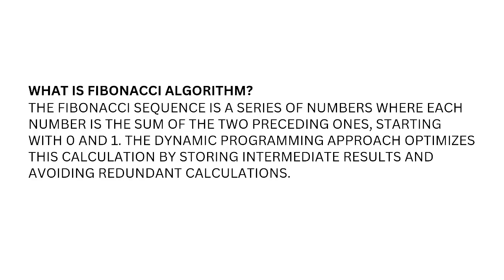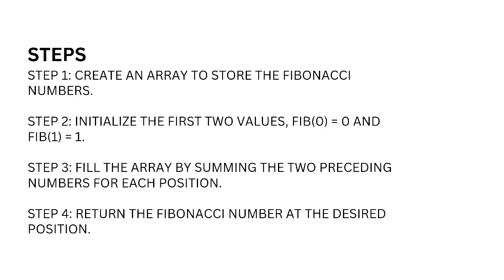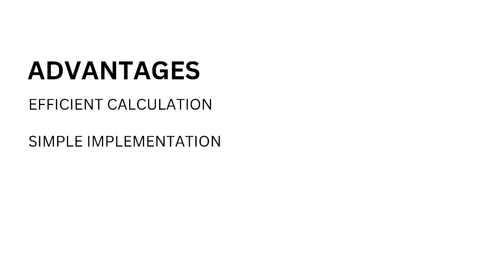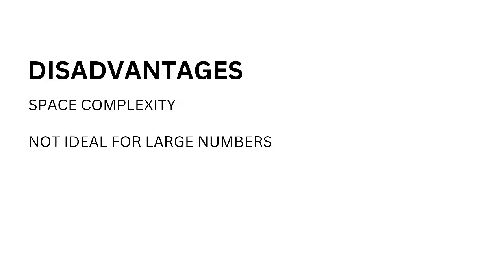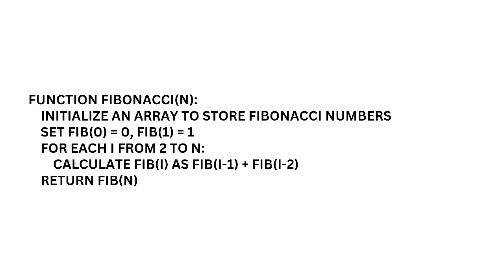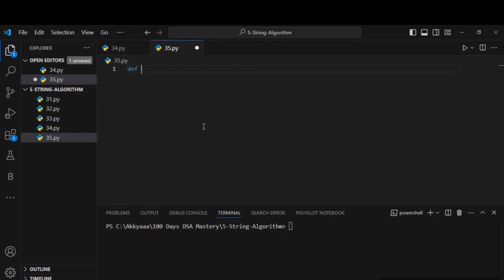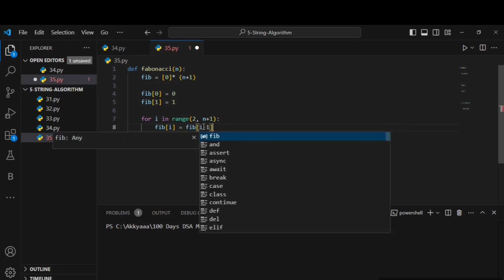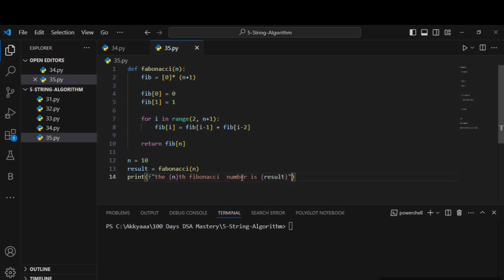Fibonacci Sequence In Python Explained - Day 34 of 100 Days DSA Mastery Course